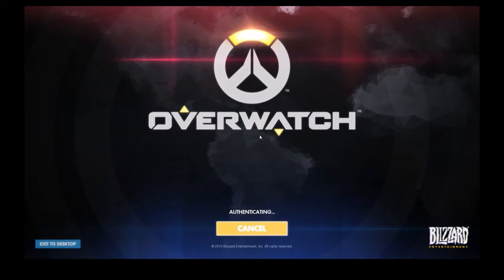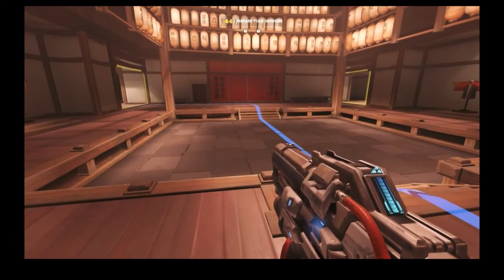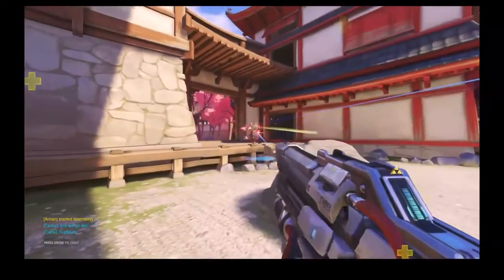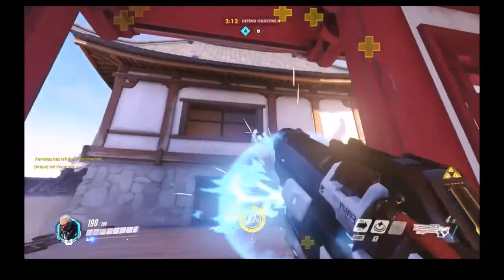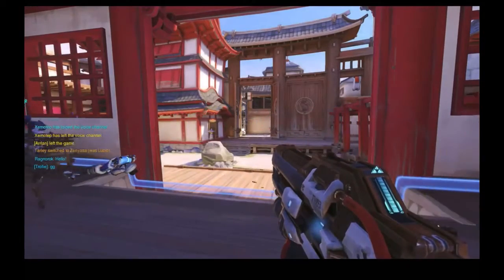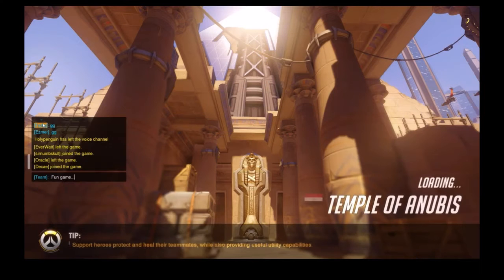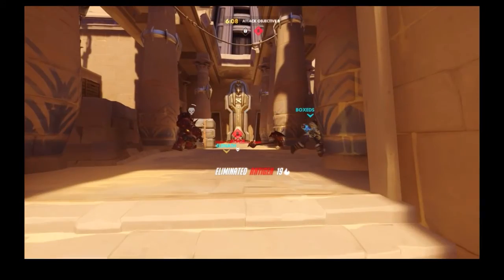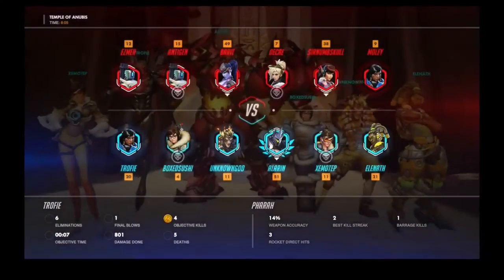Overwatch UI Problems - Fixed!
Video of some problems I'm having with the Overwatch UI.

This problem is now fixed by a fresh install.